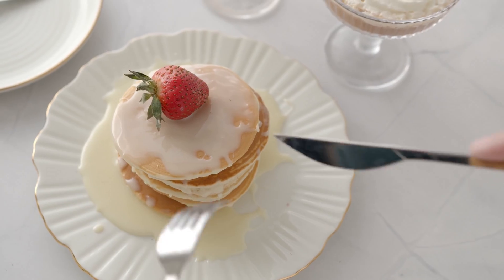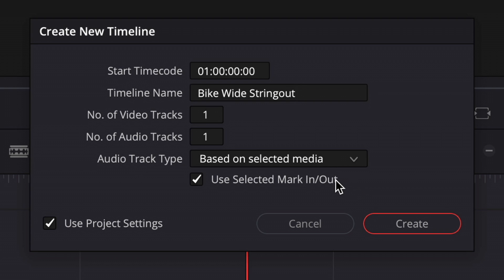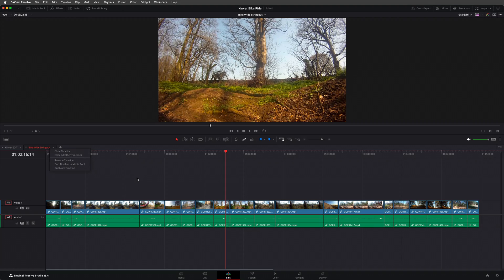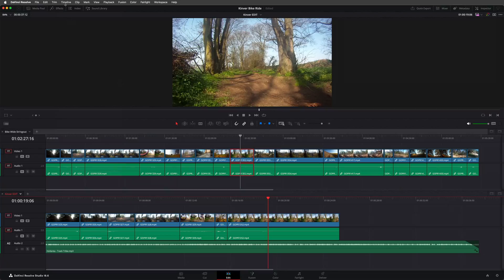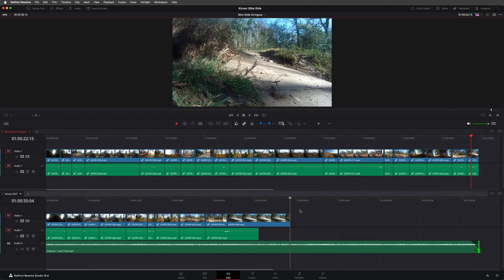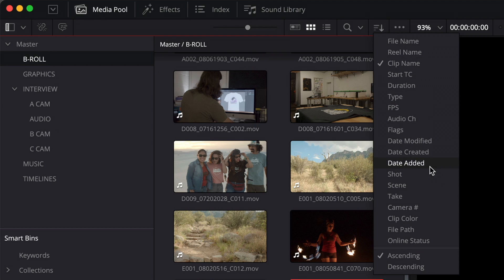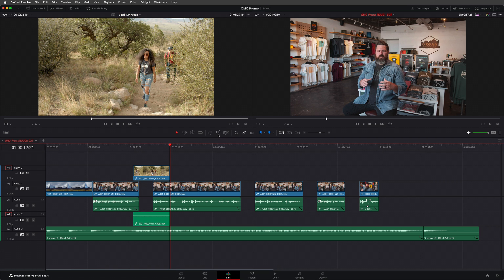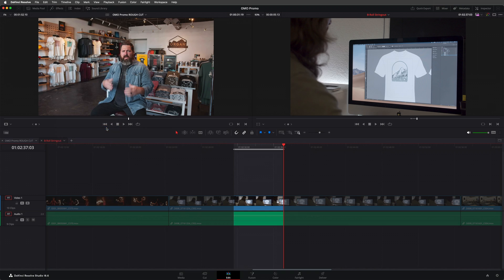USING STRINGOUT TIMELINES in DaVinci Resolve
In this episode I show you how to work with “pancake” or stringout timelines in the Edit page, a technique favoured by many editors.

This technique is particularly useful if you are working with large numbers of clips in your project as you don’t have to open each one individually to view it, and is similar to working with the Source Tape in the Cut page.

I look at two main workflows. The first uses stacked timelines to copy and paste clips from your stringout into your main edit. The second shows you how you can leverage all the editing functions in Resolve by loading the stringout timeline into the Source Viewer.

Chapters:
00:00 - Introduction
00:23 - Understanding Source Tape
01:16 - Creating a Stringout
01:53 - Creating a Smart Bin
02:32 - Stacked Timelines
03:19 - Adding Timeline Panel
03:52 - Drag and Drop
04:05 - Copy and Paste
04:50 - Selection Follows Playhead
05:25 - Next/Previous Tab
06:21 - Using In and Out points
07:40 - Using the Source Viewer
08:59 - Automatically Decompose Compound Clips
10:18 - Swap Source and Timeline Viewer